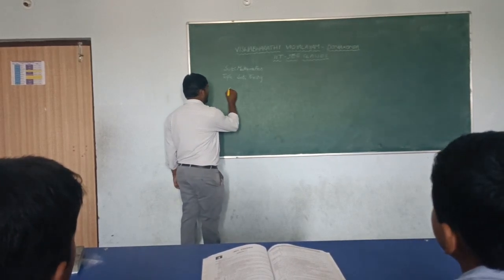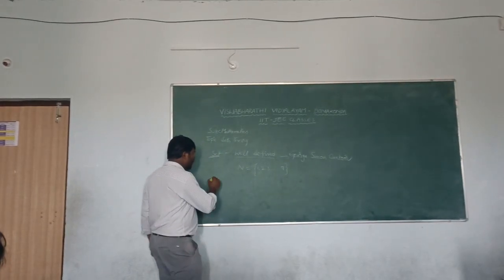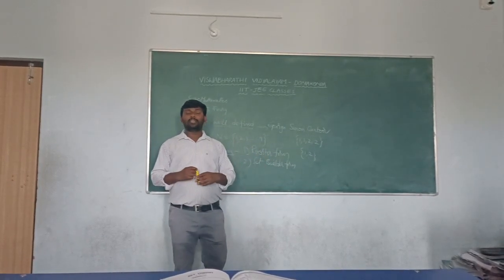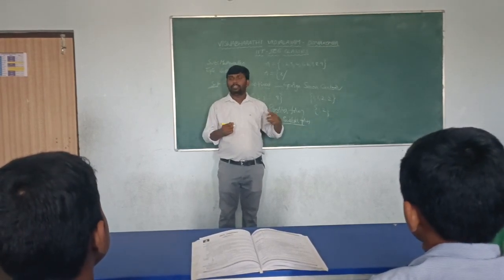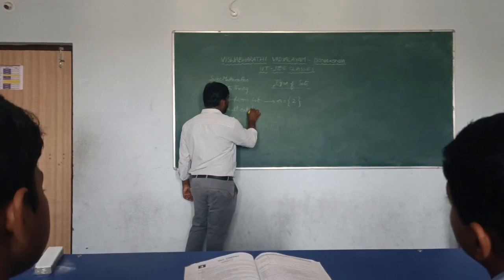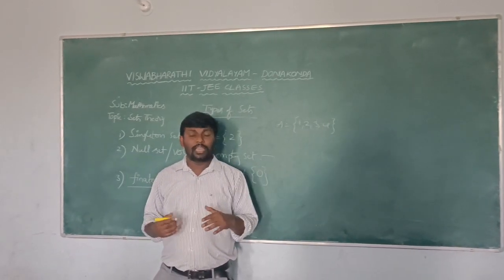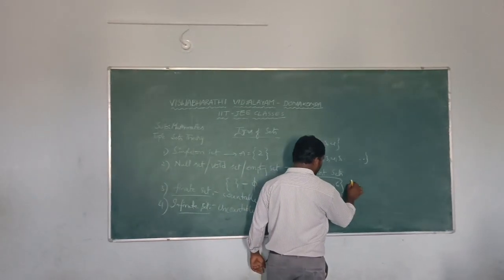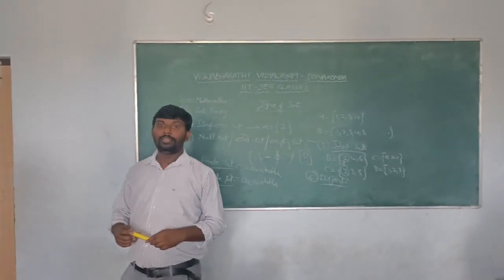IIT-JEE CLASSES, MATHEMATICS, VISWA BHARATHI VIDYALAYAM, DONAKONDA